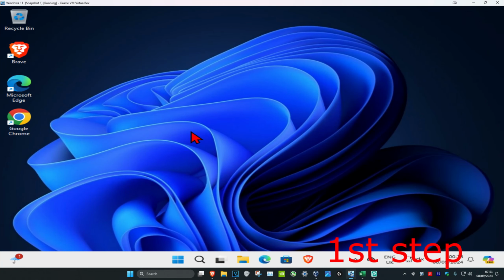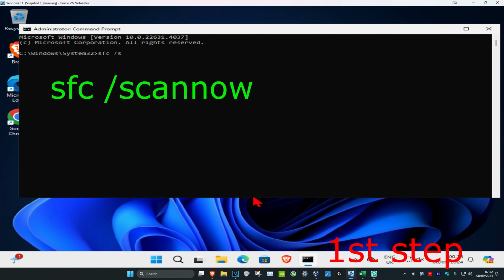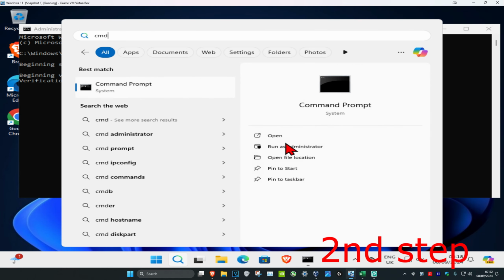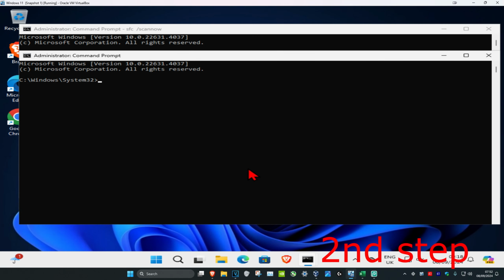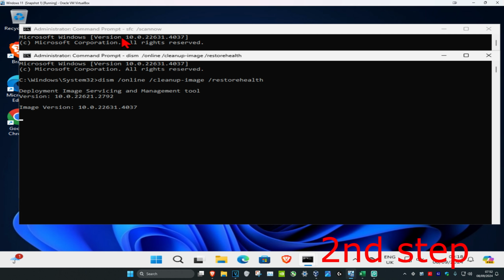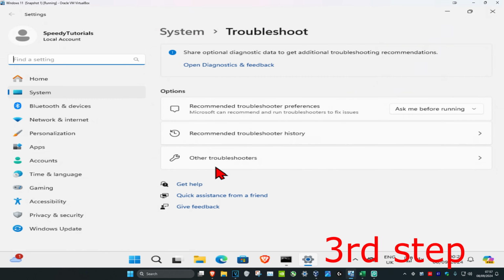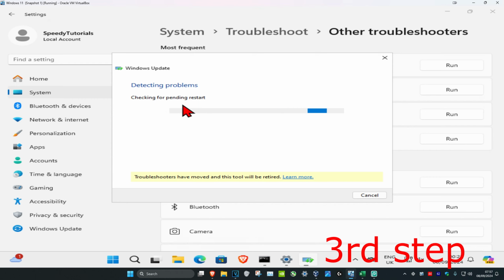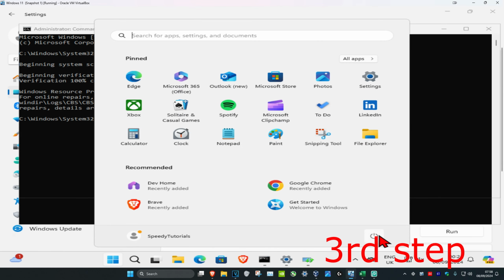How To Fix 0x8007000d Error Code When Updating Windows ERROR INVALID DATA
How To Fix Error Code 0x8007000d When Updating Windows ERROR INVALID DATA

This tutorial will help you fix the error code 0x8007000d while trying to update Windows 10.

If when you try to activate your copy of Windows 7 or Windows Server 2008, you get an error message: The data is invalid. Error code 8007000D

Error code 0x8007000D
This error can even be encountered if you run  slsmgr -dlv or slmgr -ato from a command line.

The System account by default has Full Control permissions to the registry path and any subkeys:

HKEY_LOCAL_MACHINE\SYSTEM\CurrentControlSet\Enum\Root

If those permissions have been altered for the ‘Root’ key or any subkey(s), we would see the error code 0x8007000D.